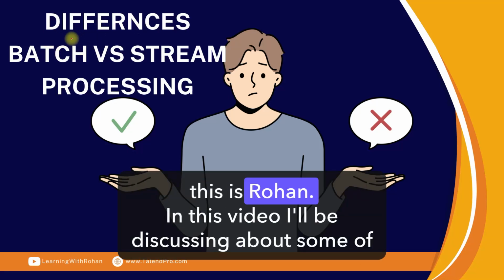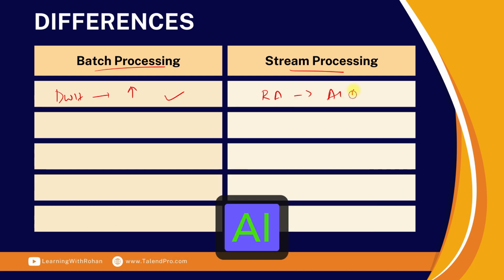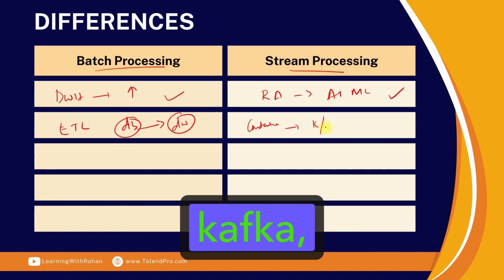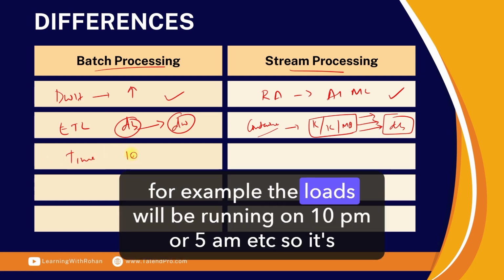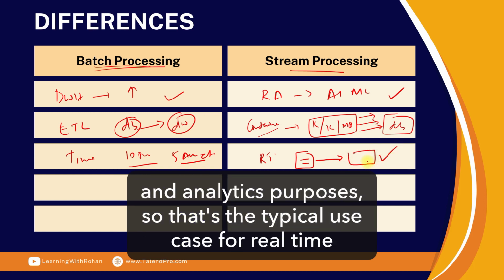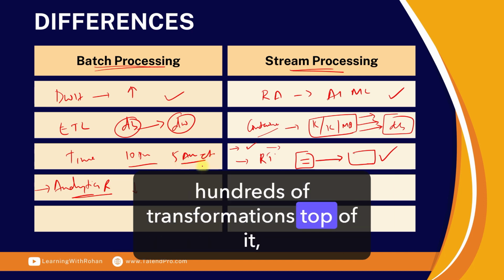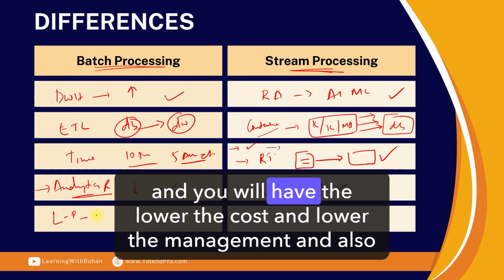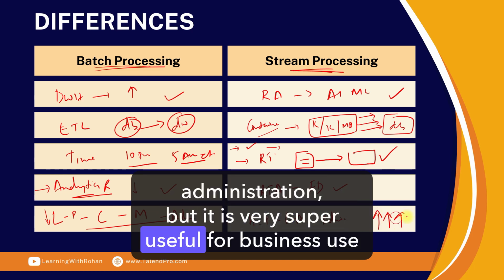ETL FAQ : Batch Vs Streaming Processing | Stream Vs Batch Processing Explained With Examples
In order to learn about "Batch vs Streaming processing" topic , you must visit: ▶

Our video is about "Batch vs Streaming processing" topic information but we   try to cover the following subjects:
-batch processing vs stream processing pros and cons
-real time vs batch processing vs stream processing
-stream vs batch processing explained with examples

Please take a few minutes to take a look at our vid and learn why we are the finest choice regarding Batch vs Streaming processing...
We have actually built up all the knowledge and experience from specialists concerning real time vs batch processing vs stream processing, so please continue reading and enjoying this video to find out more about Batch vs Streaming processing

Some YouTube vid may not be offered in your locations for multiple reasons:

If you're on your mobile phone or at your computer system, you can share your own playlists or ones created by other creators. If you share a playlist a new link is generated that you can provide to somebody else. You can share it on social networks like Facebook and Twitter.